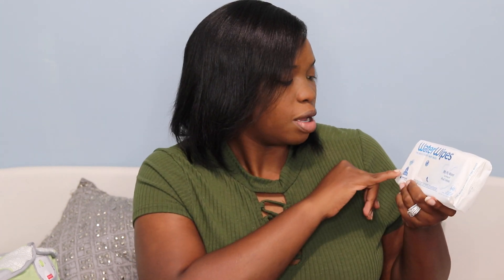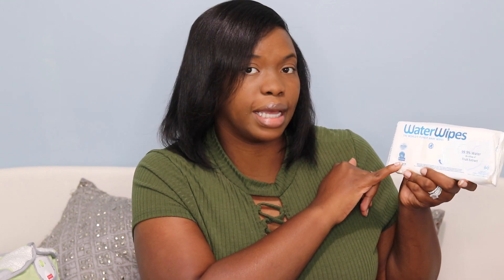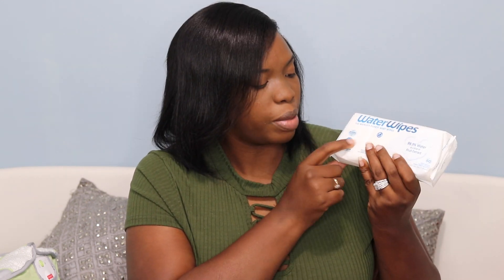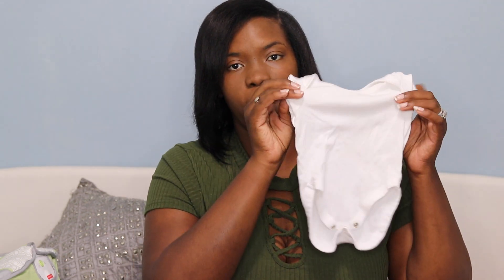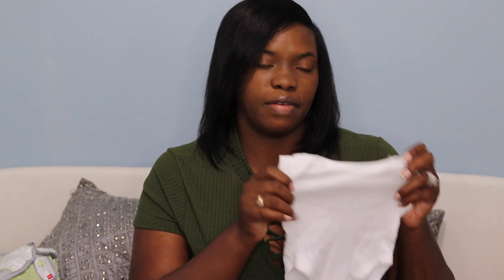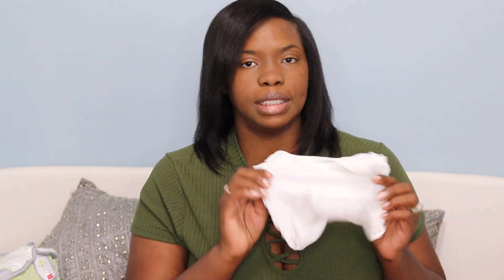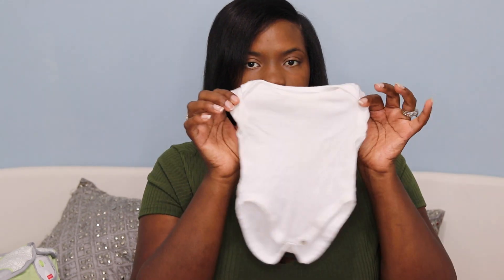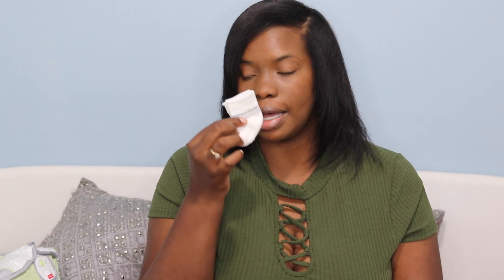Newborn essentials 0-3months 2019/Eczema prone skin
Newborn essentials 0-3 months 2019